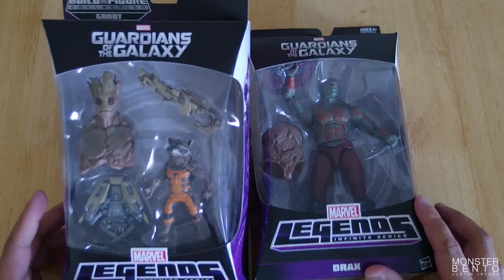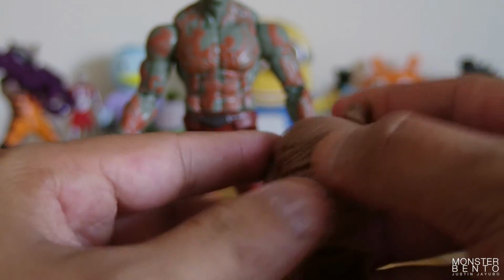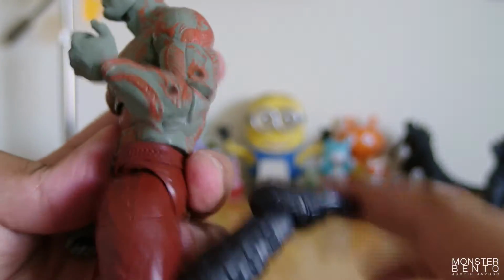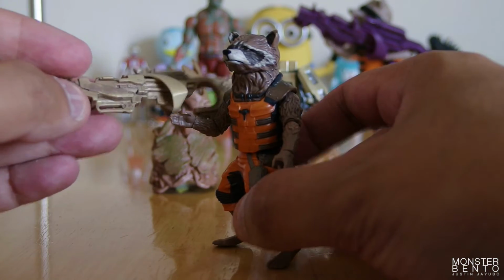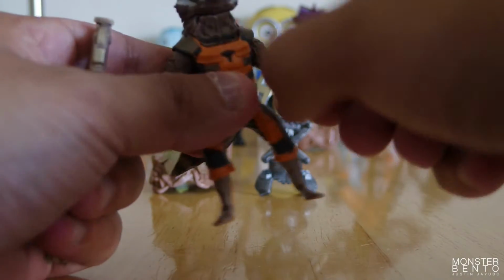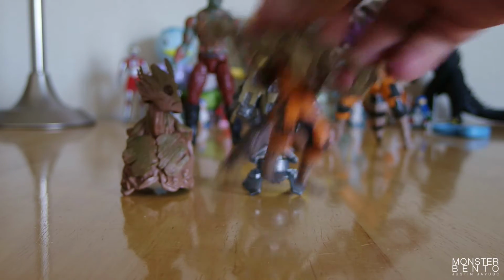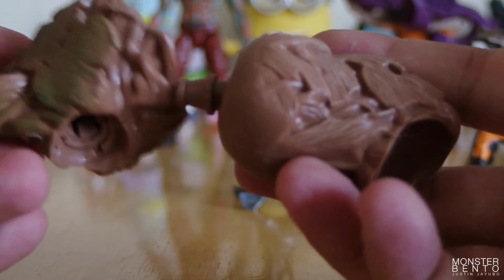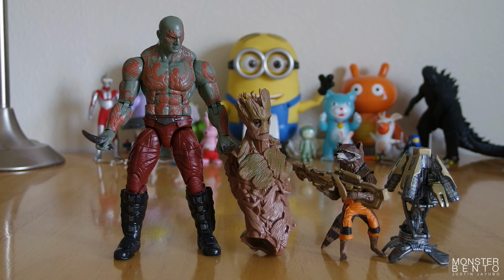Guardians of the Galaxy Toys - Marvel Legends Drax | Rocket Raccoon | BAF Groot Unboxing & Review